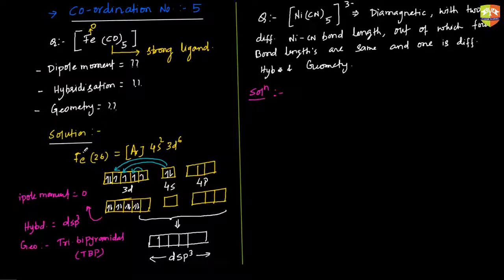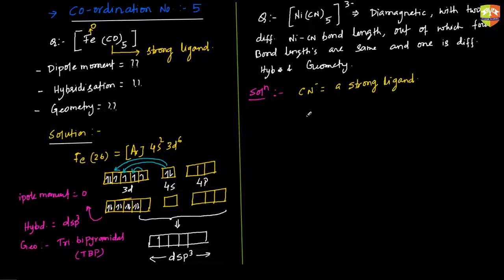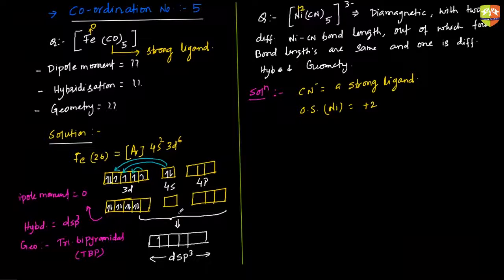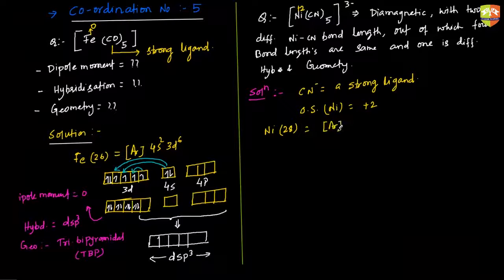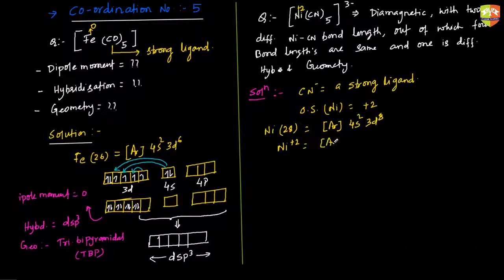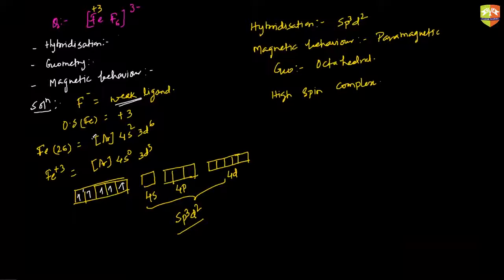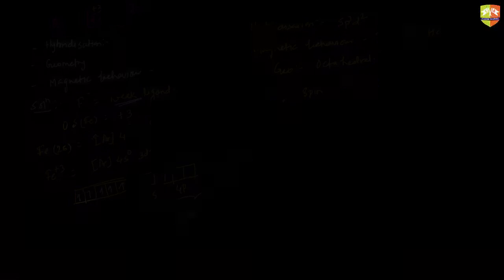Co ordination Compound VBT 3